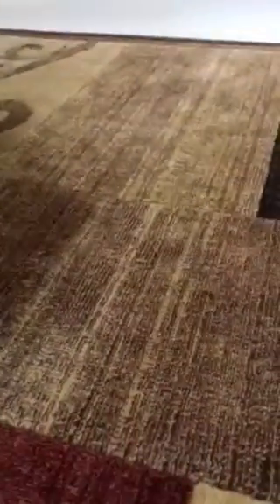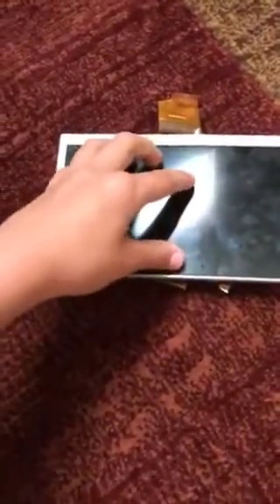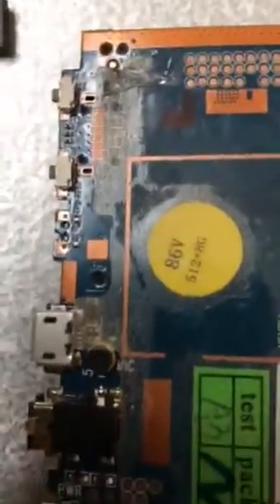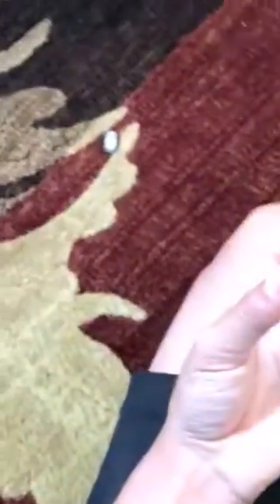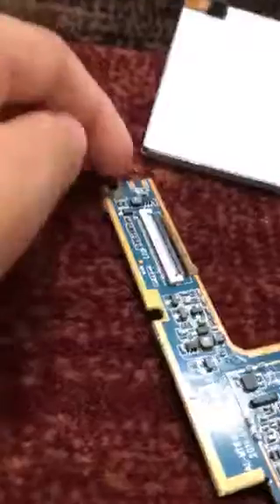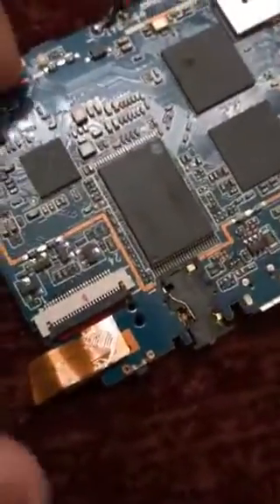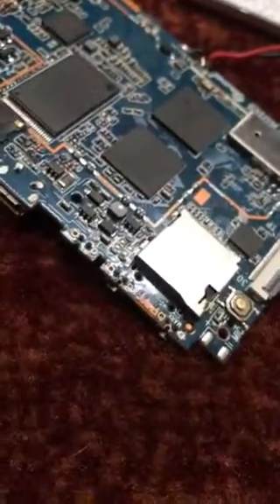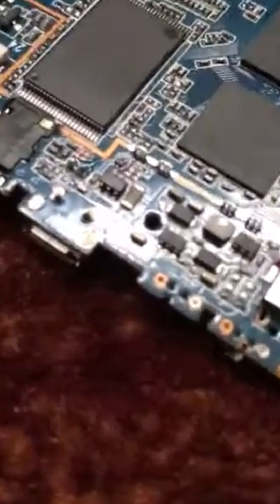Token apart tablet